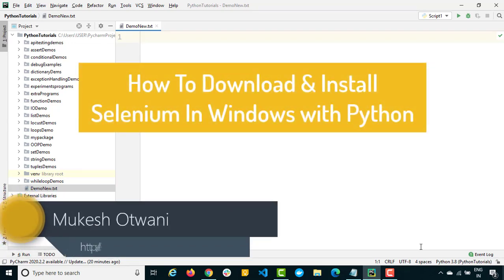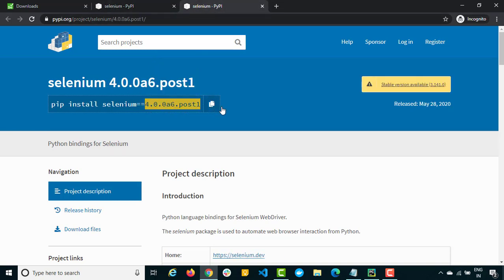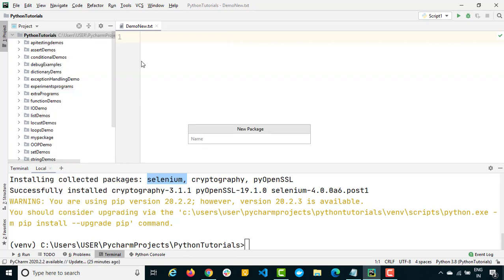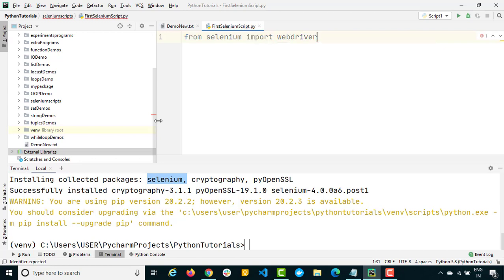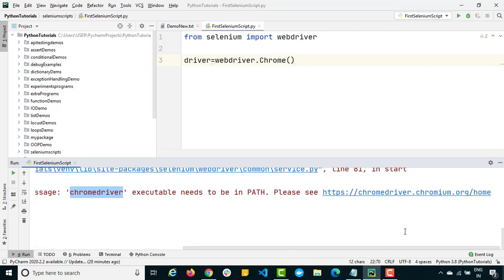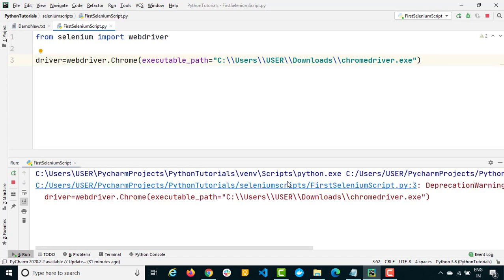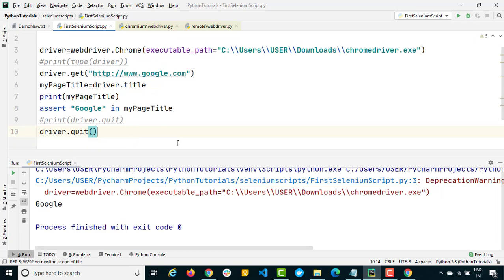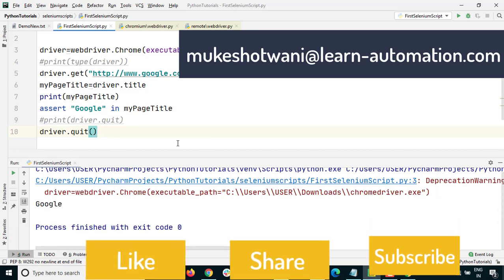#1 How to Download and Install Selenium for Python on Windows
In this beginner-friendly guide, you’ll learn how to install Selenium WebDriver for Python on Windows, start Chrome browser automation, and use essential Selenium methods like get(), quit(), and more to launch your first Python-based tests.